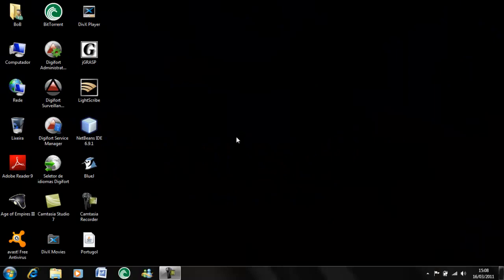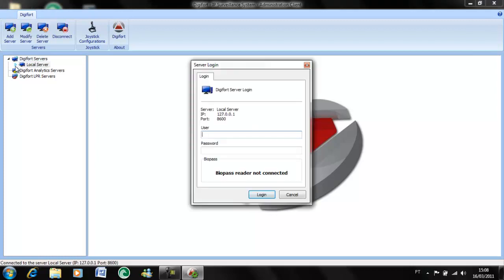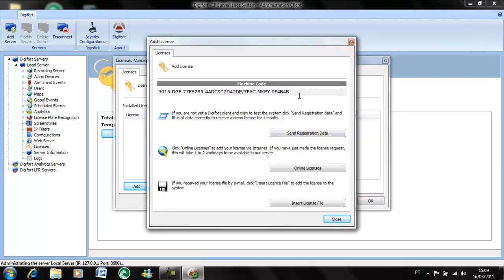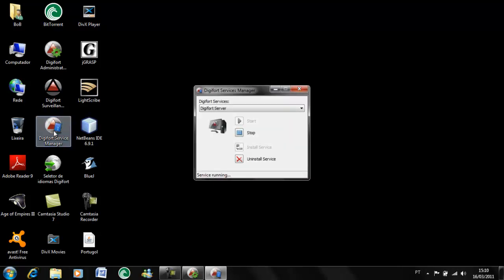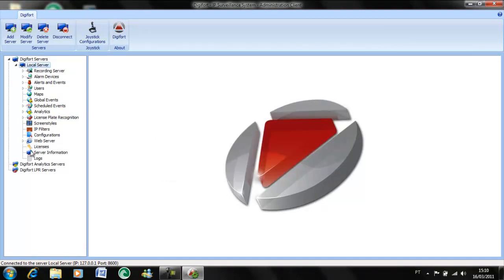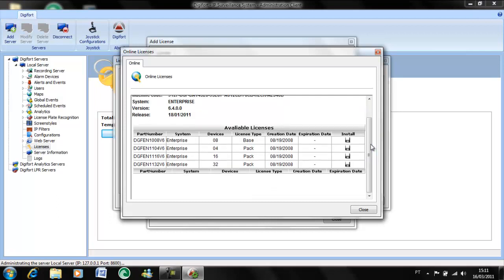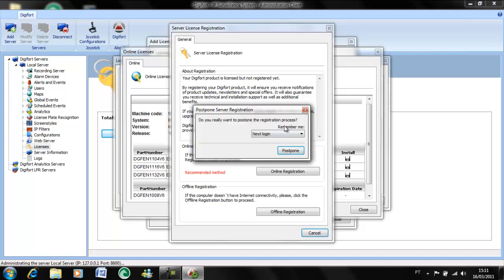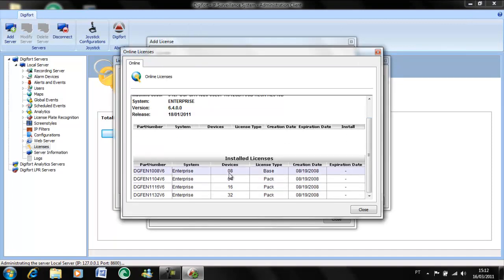Digifort Tutorial - Licensing your Software Using the option Online Licenses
This tutorial Will Show you, how to license you software by the hardkey with the Online Licenses.
For more video Tips visit our Youtube Channel!